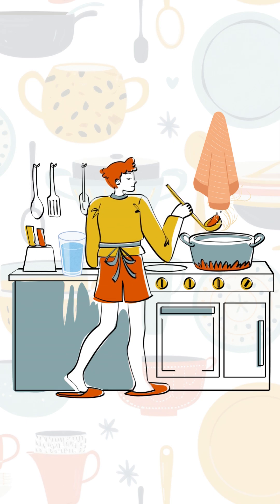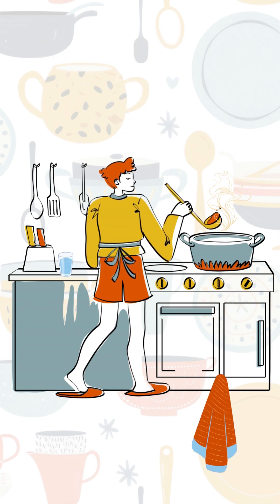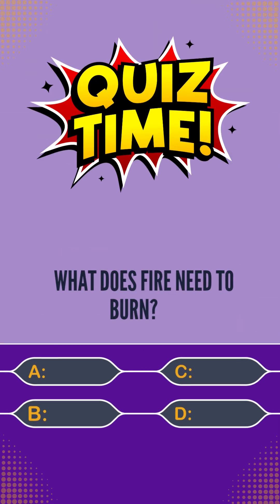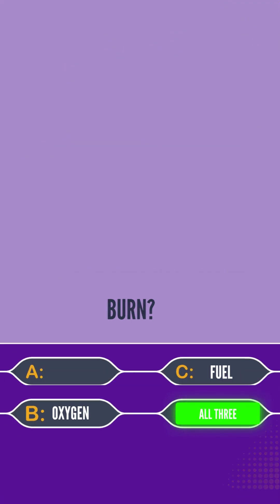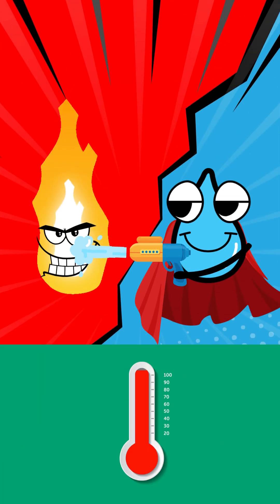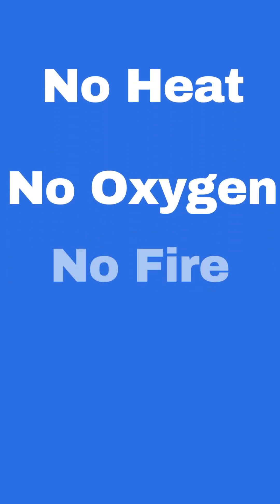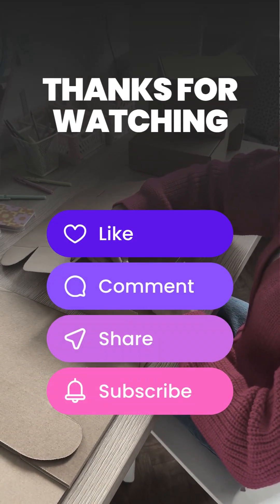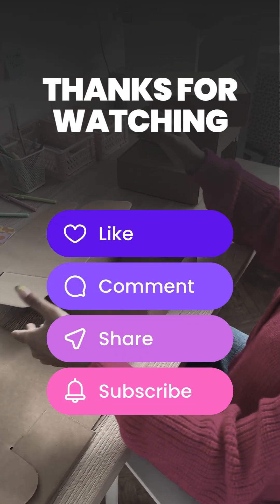Why Is Water Fire’s Worst Enemy?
What makes water so good at putting out fires? In this fun science short, we explore how water cools flames, creates steam, and takes away oxygen - the fire's lifeline. But did you know water doesn't work on every kind of fire?
Watch till the end to find out more about water - fire interaction.